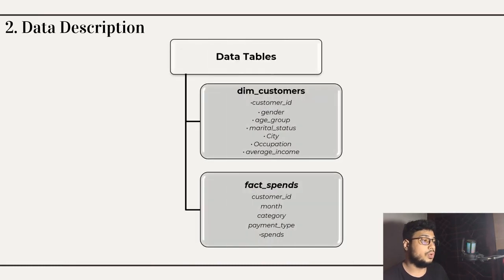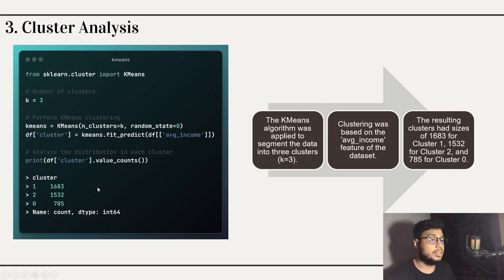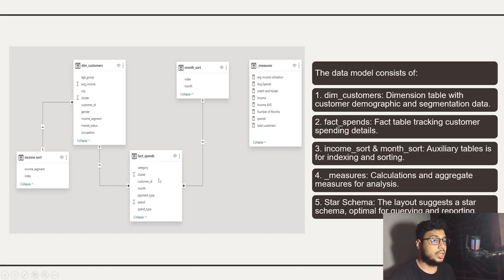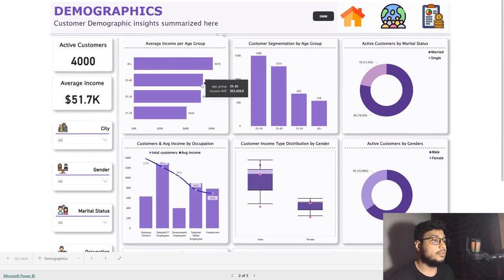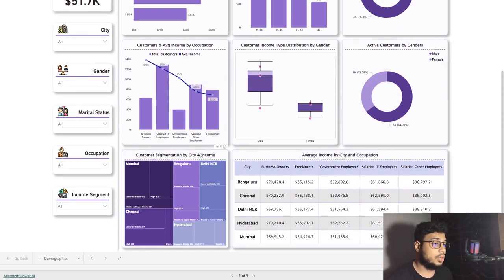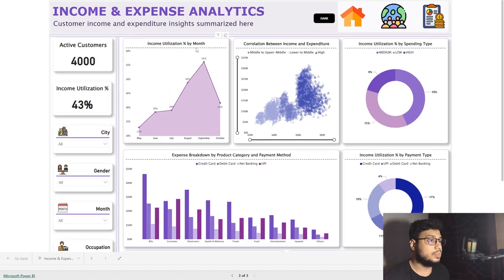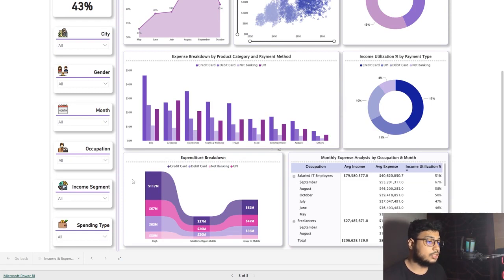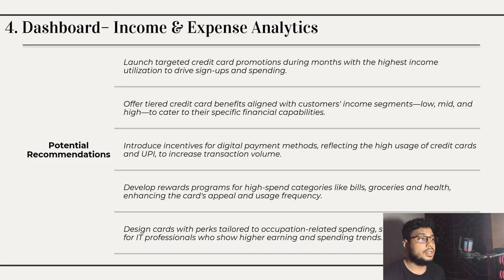Codebasics Resume Project 8 | Mitron Bank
Hello everyone, this is my submission for the codebasics resume project no.8

I'm thrilled to share insights from a project I recently completed for Mitron Bank. The goal? To revolutionize their credit card offerings by leveraging data-driven insights. 📊💳

🔍 Project Overview:
Mitron Bank aimed to expand its market reach through a new line of credit cards. My role was to use data analytics to inform this expansion. The journey began with a pilot project using a sample dataset of 4,000 customers across five cities, setting the stage for a full-scale launch.

💡 Key Insights:
Customer Demographics & Spending Habits: I conducted an in-depth analysis of customer demographics, income, and expenditure, uncovering valuable patterns.
Machine Learning for Market Segmentation: Utilizing K-Means clustering, I segmented customers into three distinct income brackets, revealing unique spending habits and preferences.
Data-Driven Credit Card Features: Insights from the analysis suggested customizing credit card rewards and benefits to match these diverse customer segments.

📈 Results & Recommendations:
The project culminated in several strategic recommendations:
Tailor credit card rewards for online shopping and digital services, especially for the dominant 25-34 age group.
Develop tiered benefits aligned with customers' varying income levels.
Introduce family-oriented rewards and occupation-specific cards.
Enhance mobile app features to capitalize on the high usage of digital payments.

I'd like to express my gratitude to Hemanand Vadivel, Dhaval Patel, and Codebasics team for providing us with such a great chance to learn and showcase our abilities through these projects.